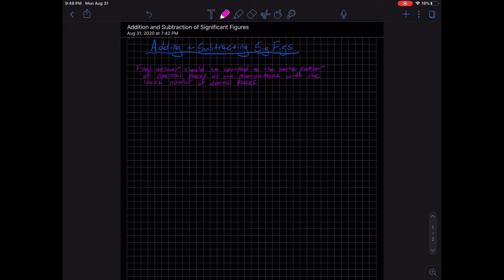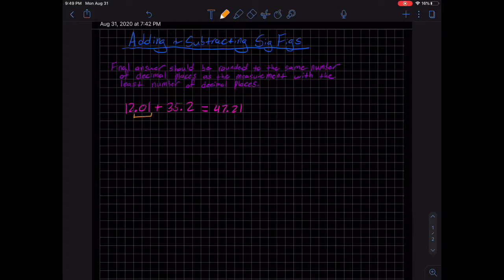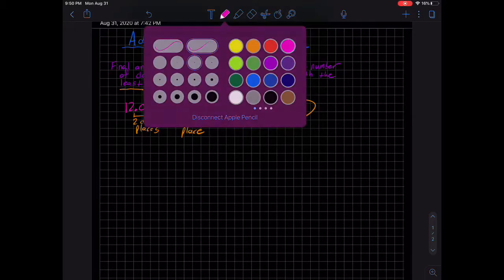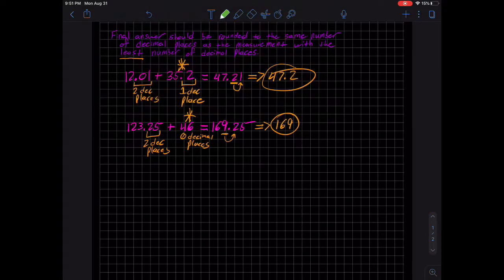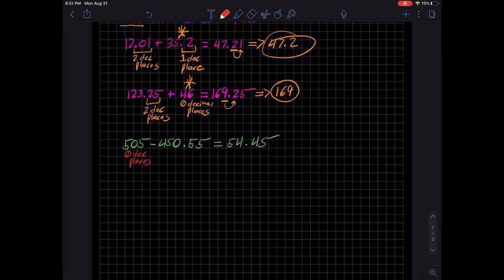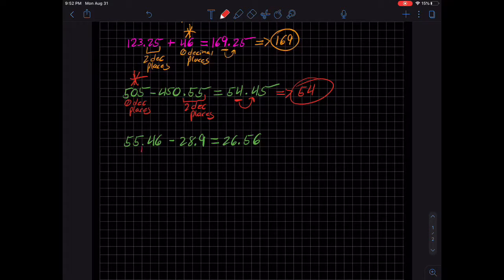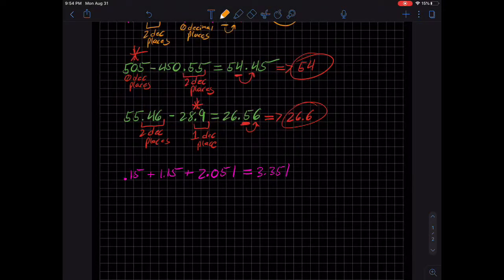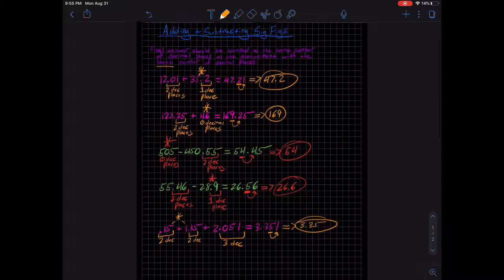Adding & Subtracting Sig Figs